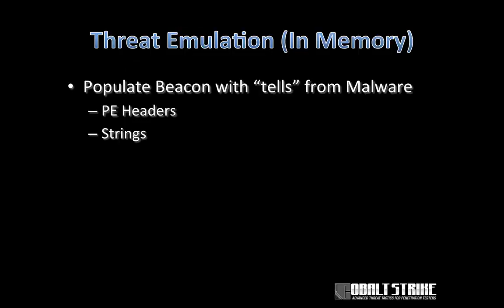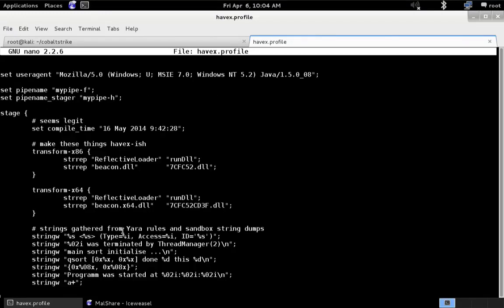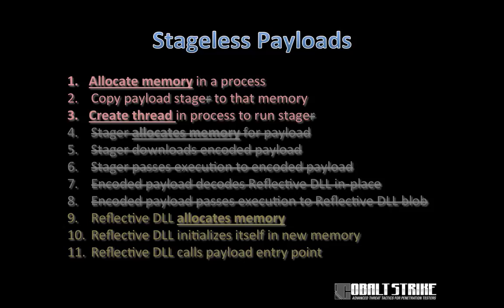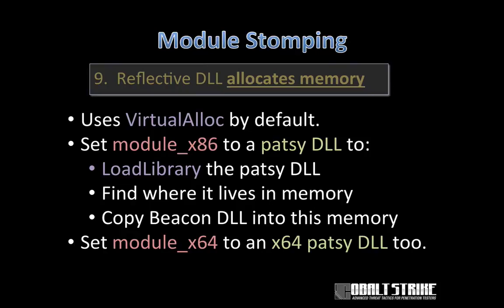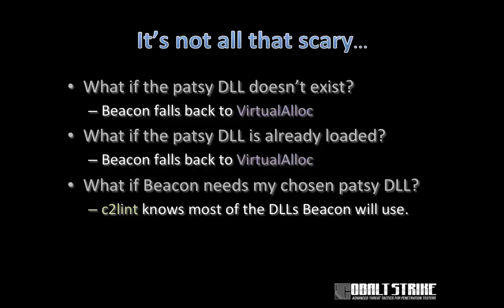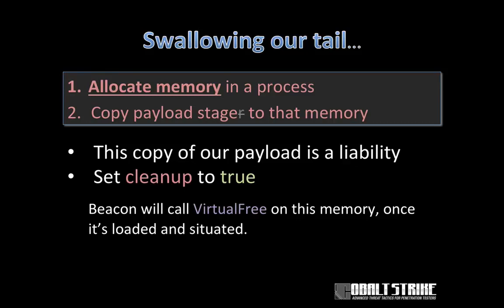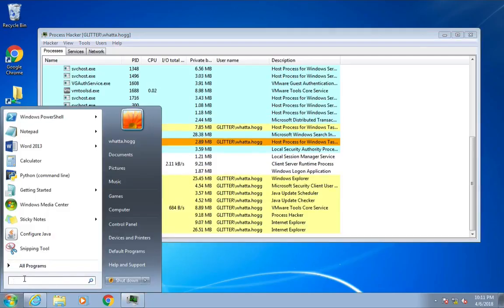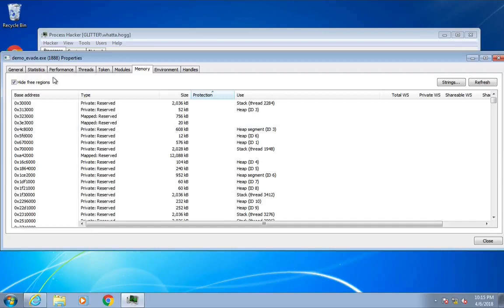【字幕版】In-memory Evasion 5